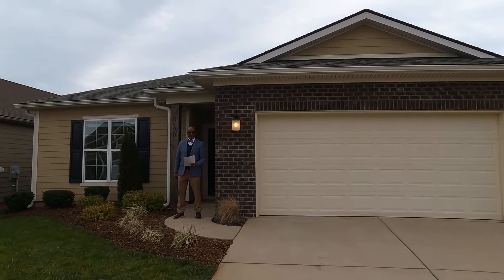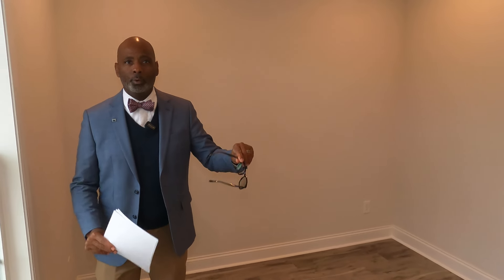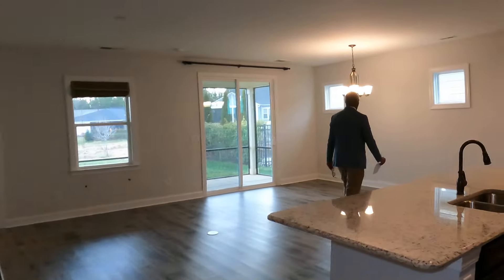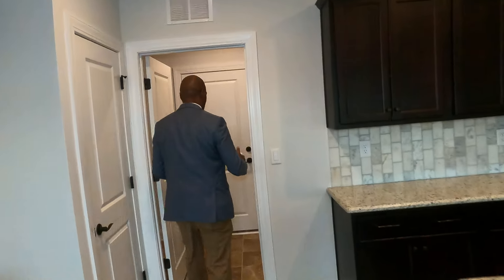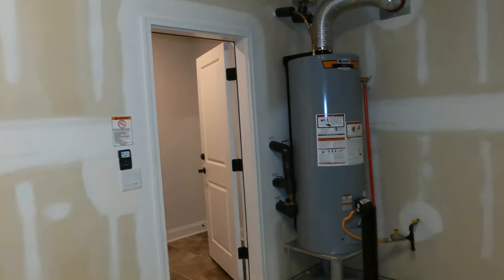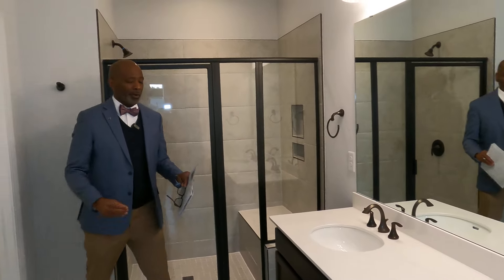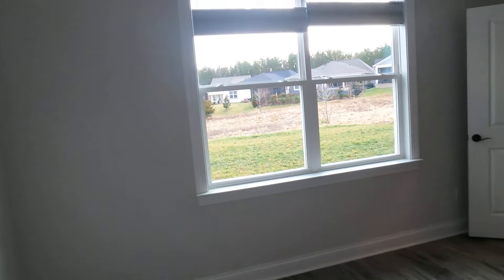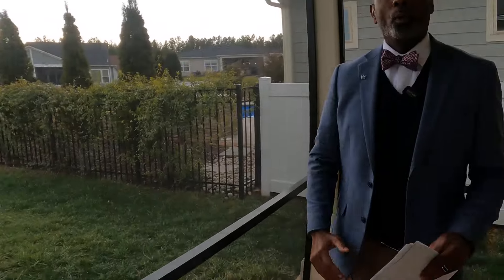Discover the 500k Dream Home You've Been Searching for in Trilogy Lake Norman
Nestled in the charming area of Denver, North Carolina, lies Trilogy Lake Norman - a vibrant and active adult community that boasts a resort-style living experience. With its convenient location near Charlotte, Trilogy Lake Norman is a sought-after destination for those looking to enjoy the best of both worlds - a serene and peaceful lifestyle surrounded by natural beauty, while still being close to the hustle and bustle of the city.

One of the homes currently available for sale in this community is 6420 Iron Wind Drive, a beautifully designed residence listed by Donnie Morrison of ProStead Realty. This stunning resale home offers all the features and amenities that you could ever want in a home, and more.

With over 1,600 square feet of living space, this home boasts two bedrooms plus a flex room and a spacious open floor plan that is perfect for entertaining. The kitchen is a chef's dream and the living room features a cozy fireplace and plenty of natural light, making it the perfect place to relax and unwind.

The primary suite is a true oasis, complete with a large walk-in closet and an en-suite bathroom that features dual vanities and a shower with an extra large bench (for washing the dog).

But the real star of the show is the outdoor living space. The home features a screened porch that overlooks the lush backyard, providing a perfect setting for alfresco dining or simply enjoying the beautiful North Carolina weather. The community also offers a host of amenities focused around the Twin Mills Club with The Foundry restaurant, a fitness center, an indoor pool, and an outdoor pool.

Living in Trilogy Lake Norman is truly a dream come true. The community offers a wide range of activities and events.  There are also plenty of opportunities to socialize with your neighbors and make new friends.

In conclusion, if you're looking for a home that offers the perfect blend of luxury, comfort, and convenience, look no further than 6420 Iron Wind Drive in Trilogy Lake Norman. With its amazing features and amenities, this home is sure to impress even the most discerning buyer. And with Donnie Morrison of ProStead Realty at the helm, you can rest assured that your home-buying experience will be smooth and stress-free. Don't miss out on this incredible opportunity to live your best life in one of the most sought-after communities in North Carolina.